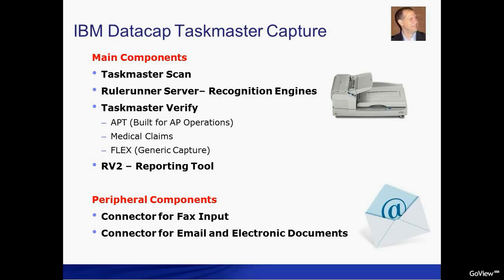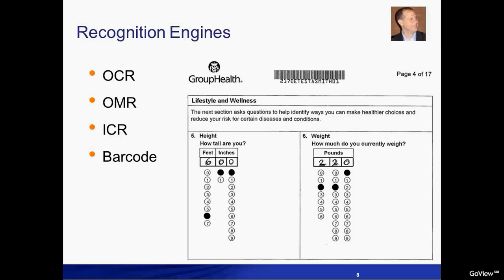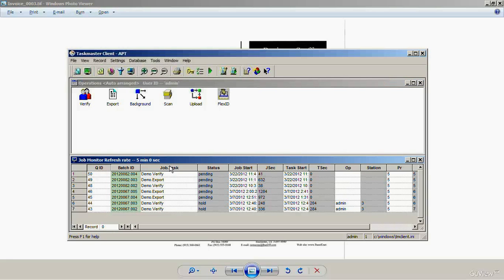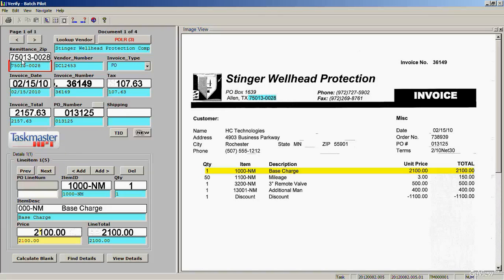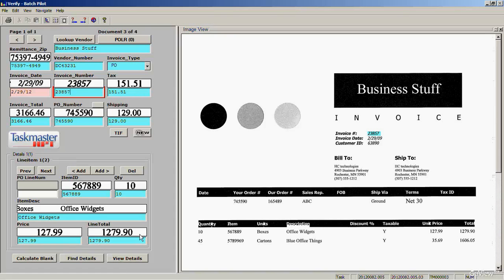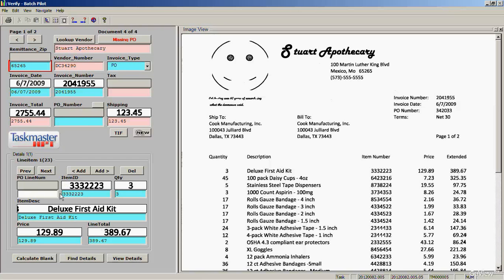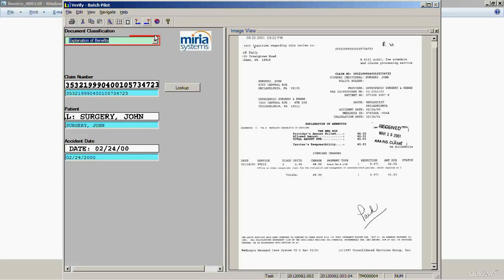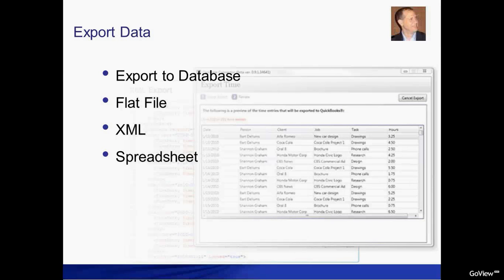Introduction to IBM Datacap Capture by "Sean Patrick Scott"